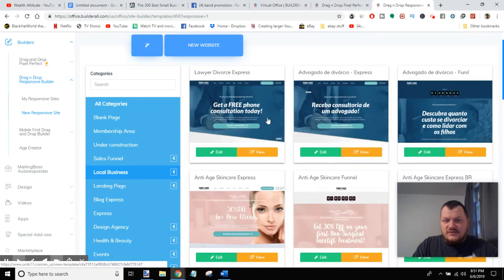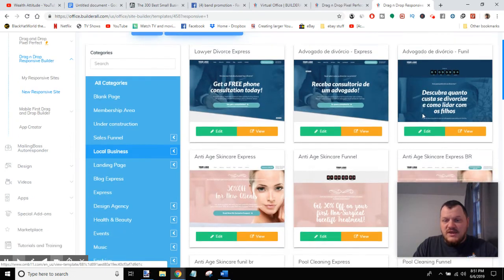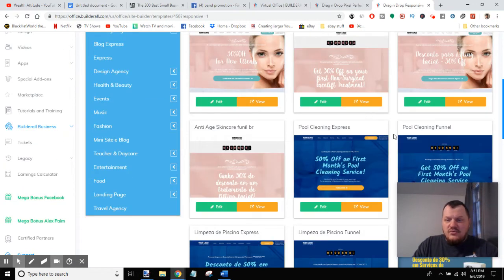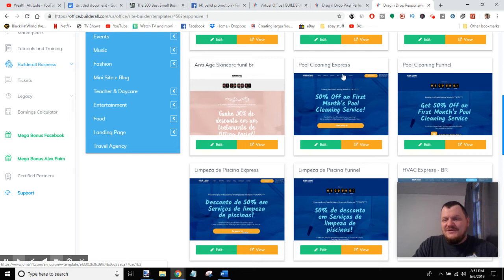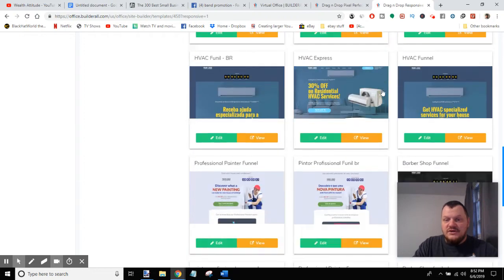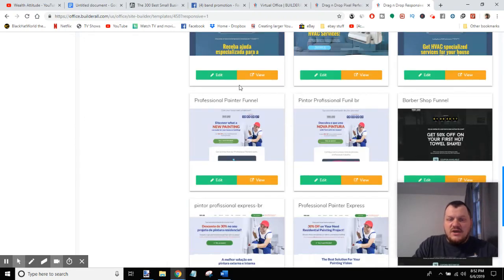How to Make $100+ Per DAY with Affiliate Marketing! 2019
In this video we go over How to Make $100+ Per DAY with Affiliate Marketing 2019 and how you can make money online by building a business

This video was inspired by ODi Productions video How to Make $1,000+ Per DAY with Affiliate Marketing! 2019